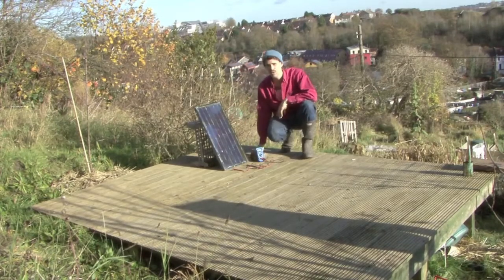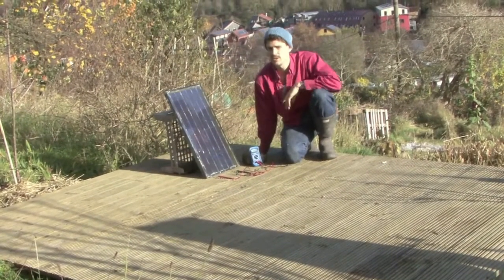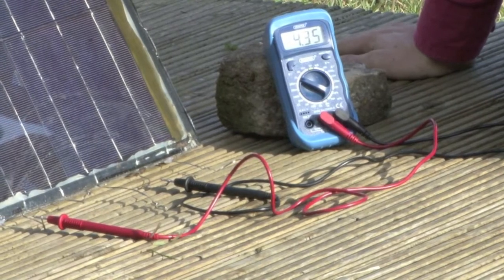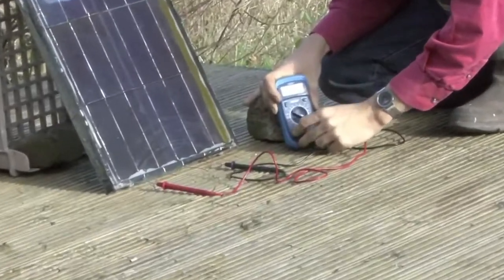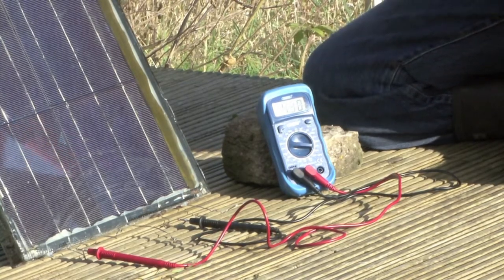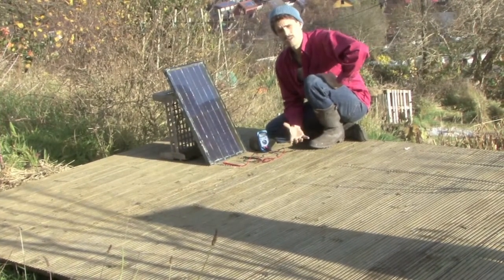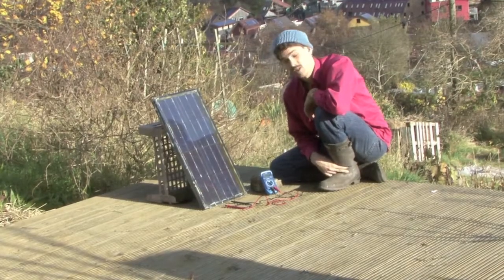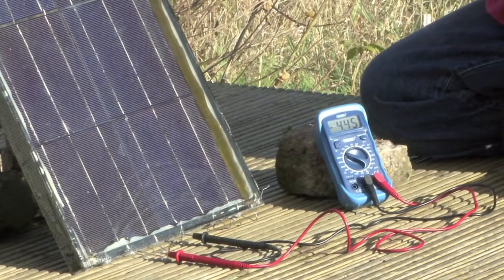Step 14: Testing the full panel and explaining current, voltage & power